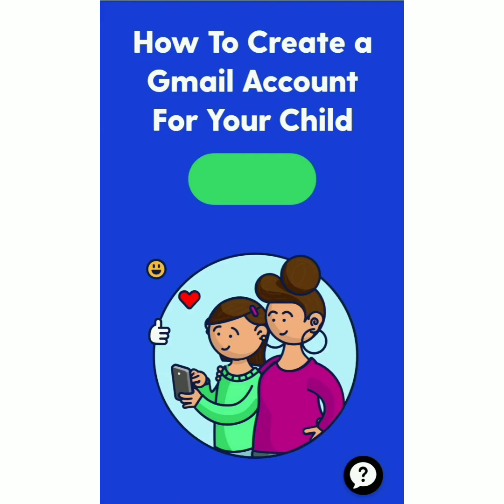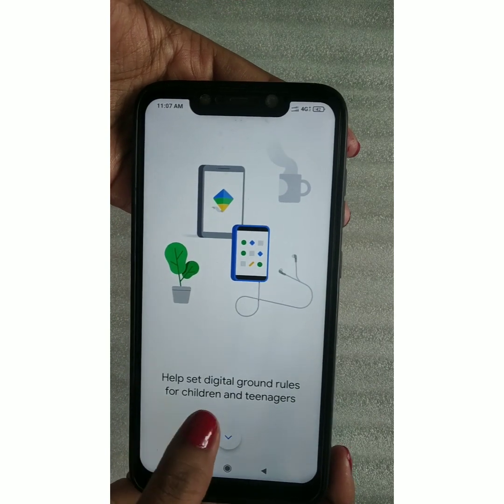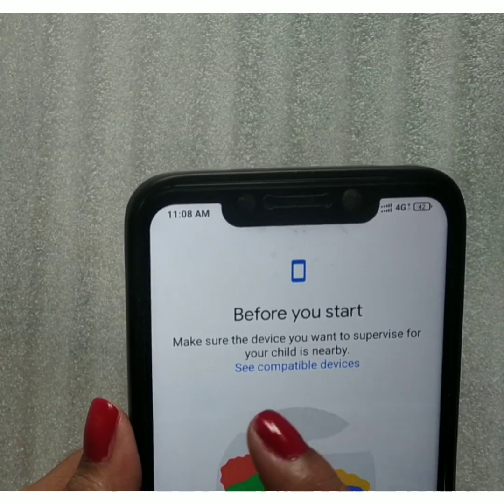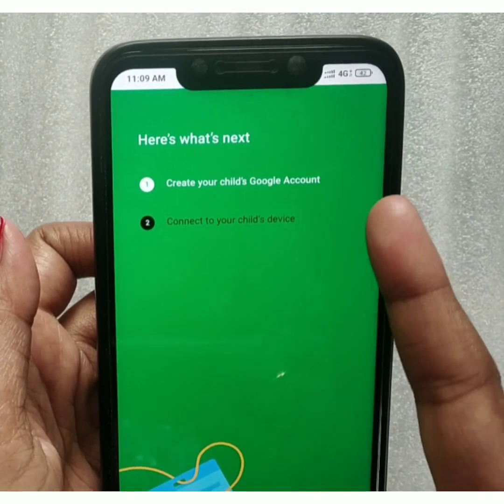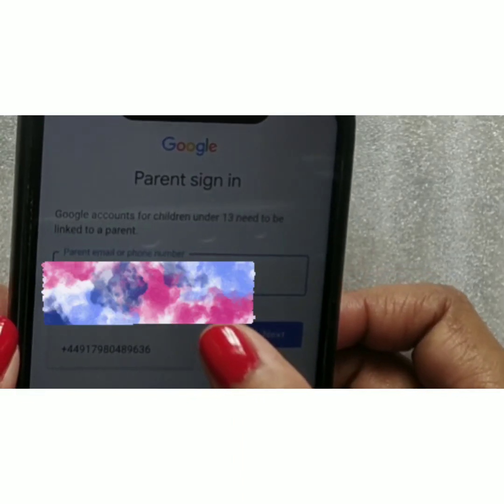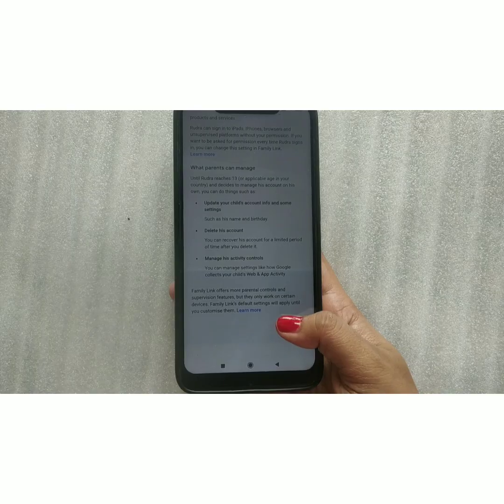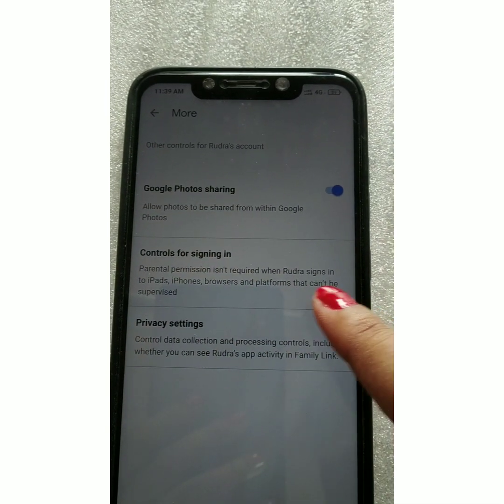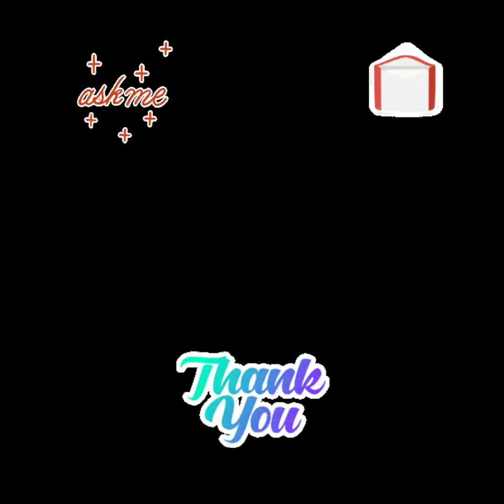How to create Gmail account 📧 for children under 13 age group.